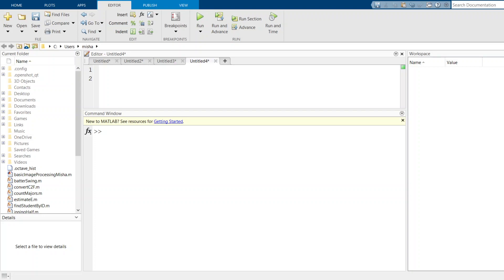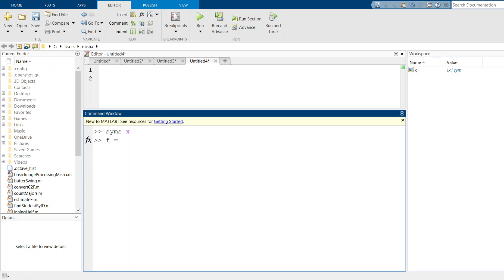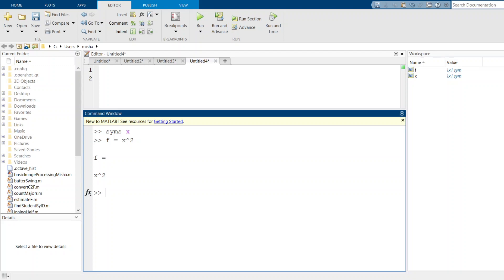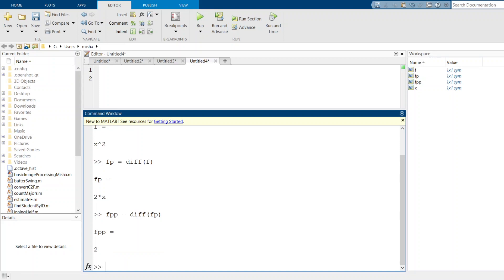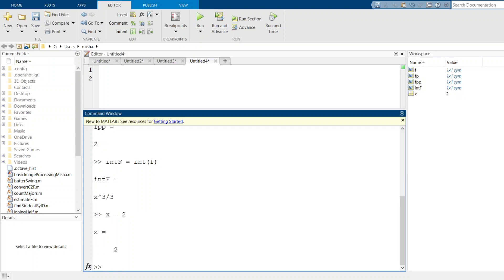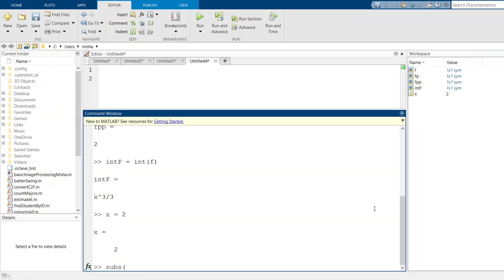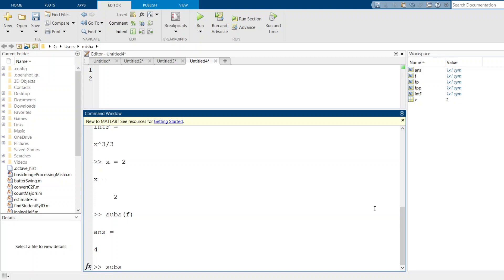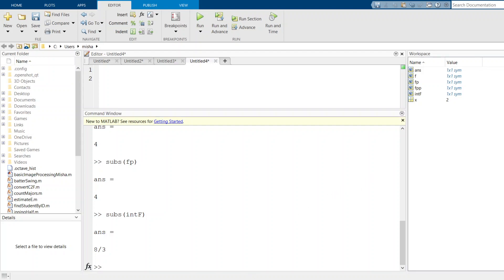Derivatives and Integrals in MATLAB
How to compute derivatives and integrals in MATLAB using symbolic functions from the ENGR 120: Engineering Computer Apps course.